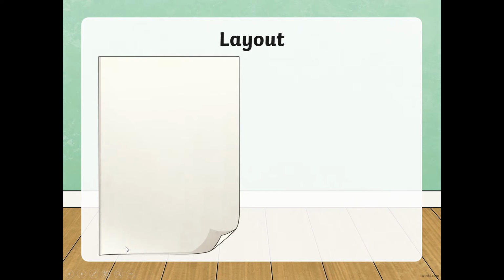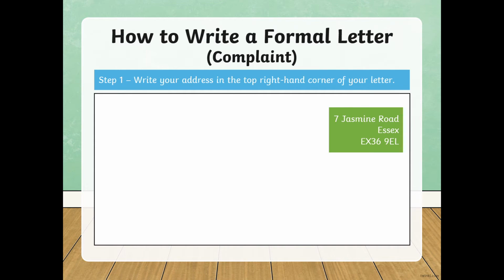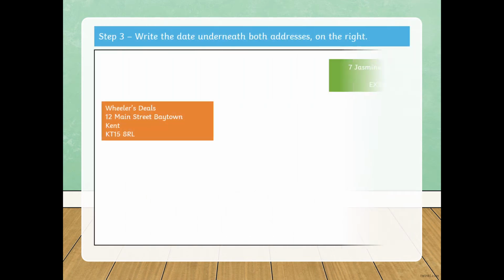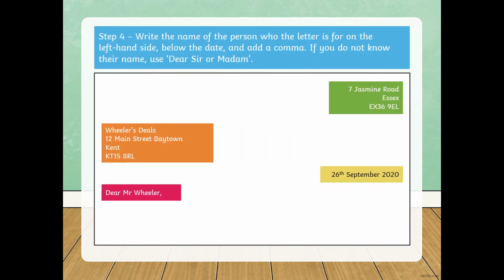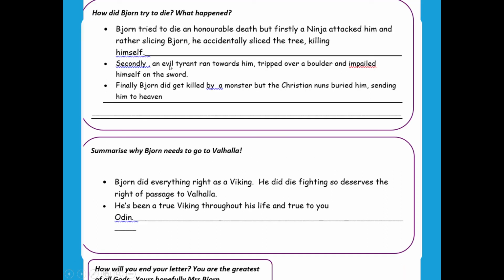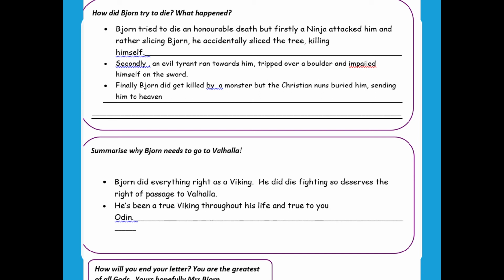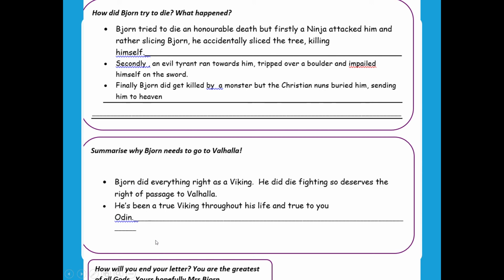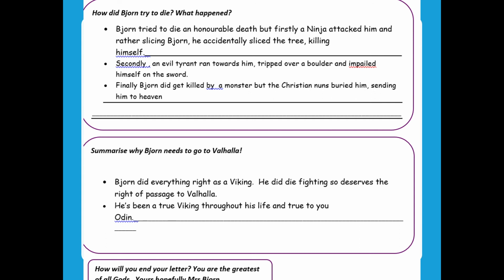Year 5 Wednesday How to present a formal letter and then plan